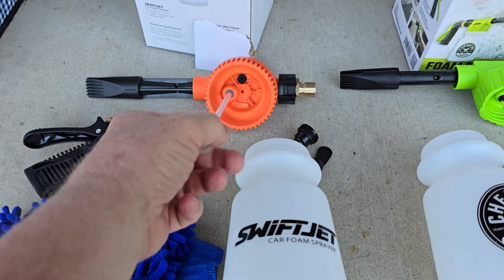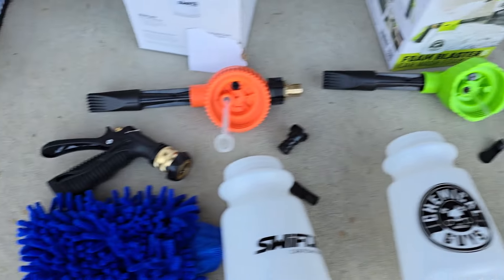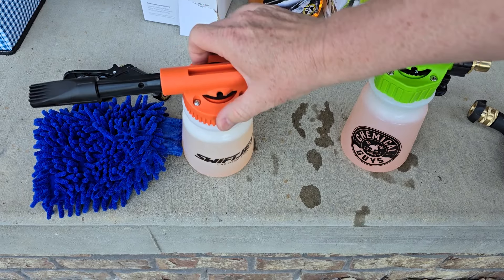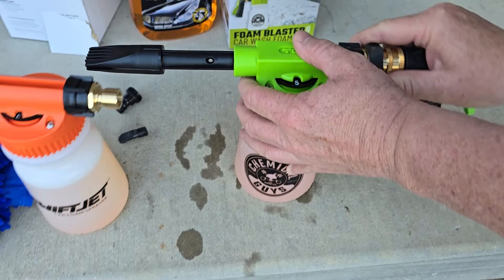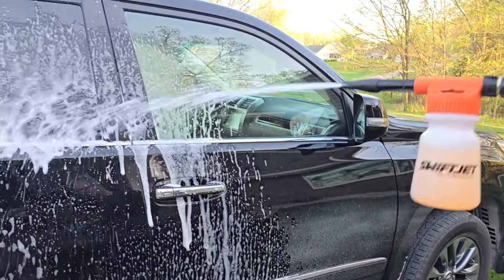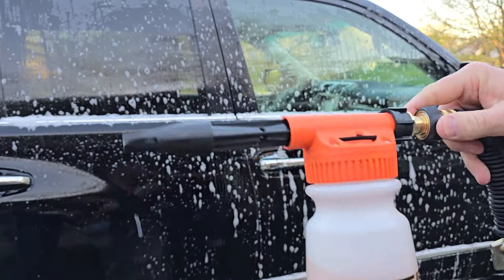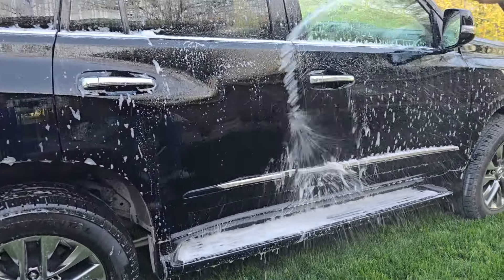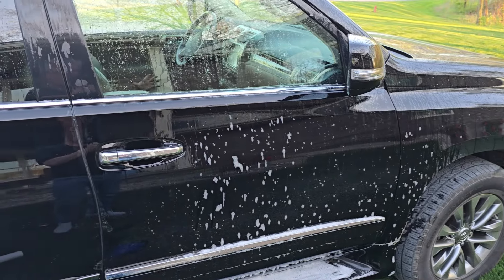SwiftJet vs Chemical Guys Car Wash Foam Gun COMPARISON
Chemical Guys ACC_326 – TORQ Foam Blaster 6 Foam Wash Gun (paid link) walmartpartner SwiftJet Car Wash Foam Gun + Microfiber Wash Mitt (paid link) Meguiar's Gold Class Car Wash (paid link) walmartpartner Demonstration of them cleaning car. Difference in foam guns.